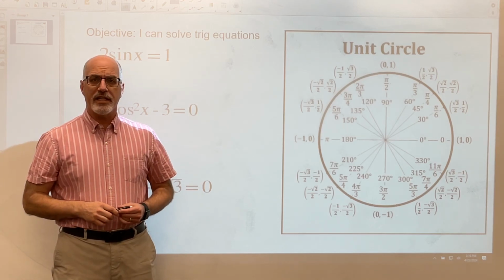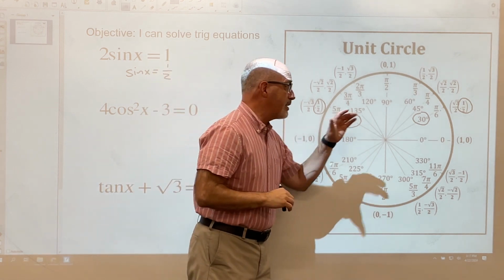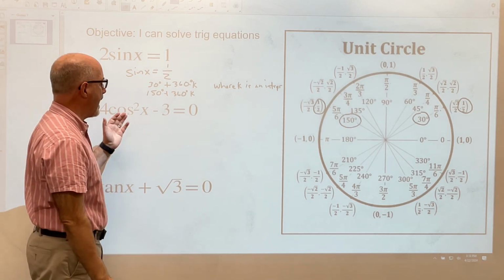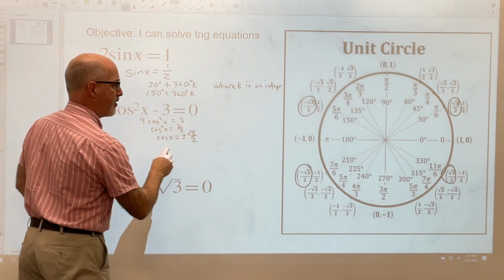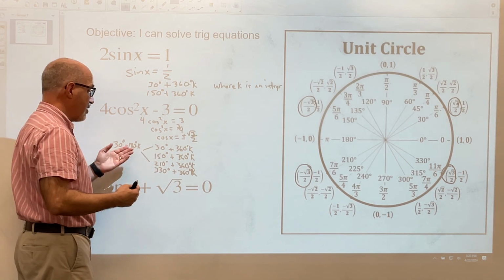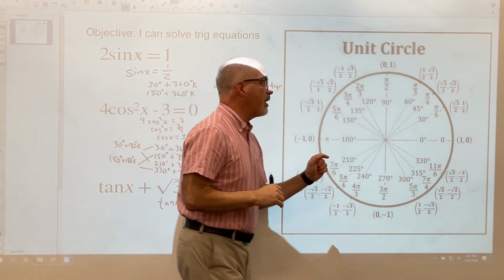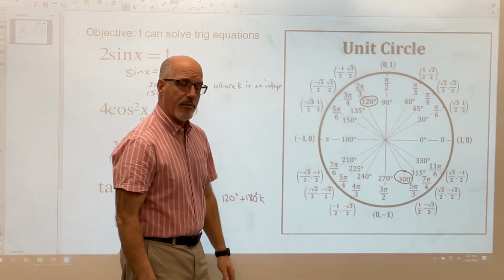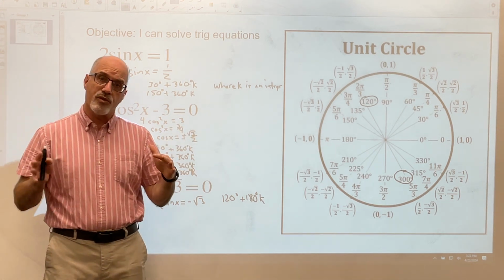Solving Trig Equations